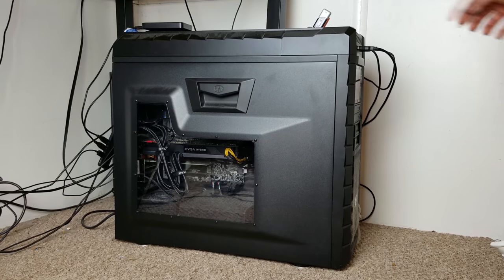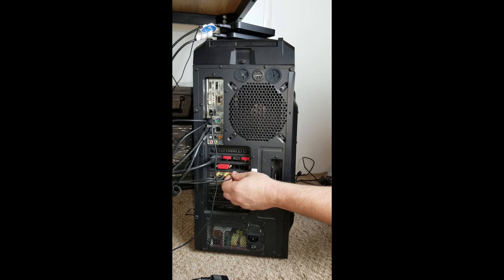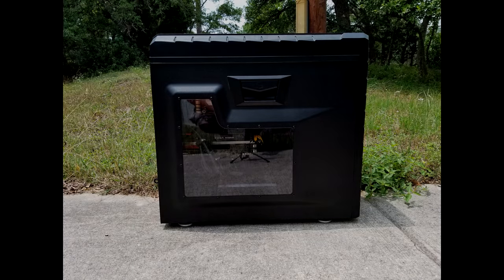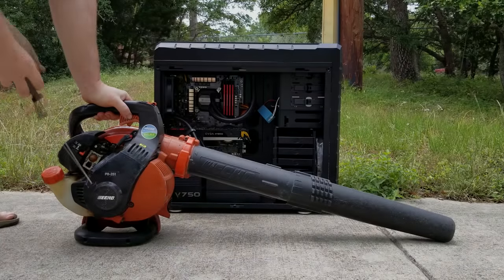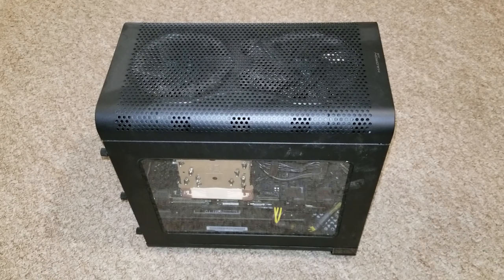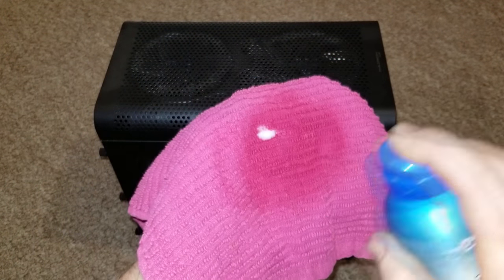How to clean your pc the quick and easy way.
Get those dust bunnies out of your pc. Many people use air compressors or cans of compressed air but those cost money and are time consuming. I'll show you another way and it probably won't cost a dime.

By using this link to purchase items, I get a small kickback that I can then use to put into better equipment, possibly another 3D printer, filament, etc. This is a good way for one to contribute to the channel by buying items you would have normally bought on Amazon anyways.